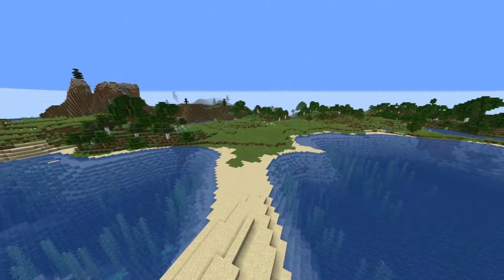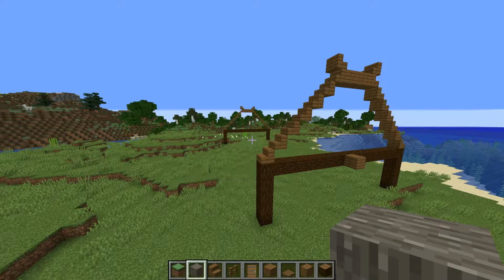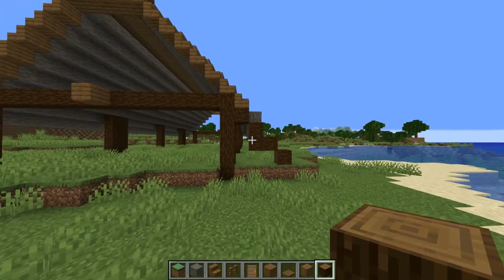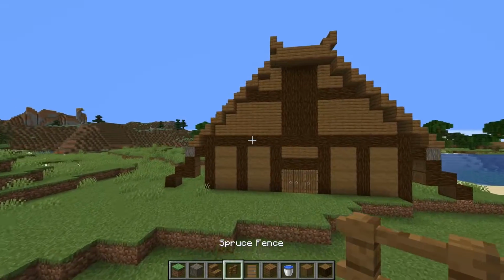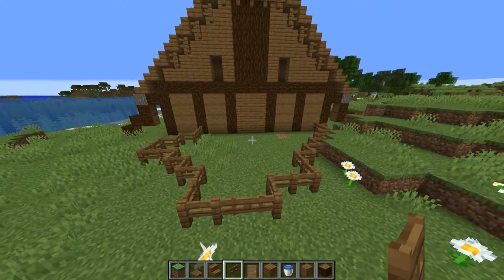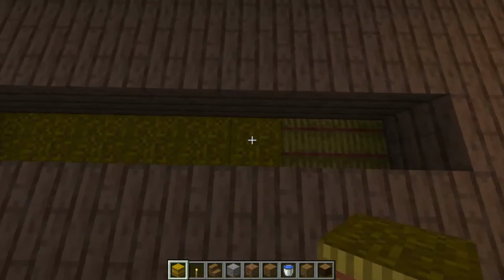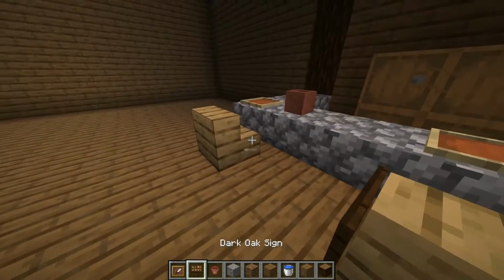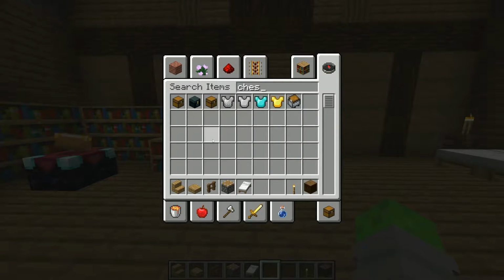How To Build A Viking Longhouse | Minecraft Build Tutorial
Today I show you guys my thought process behind building a Viking Longhouse in Minecraft.